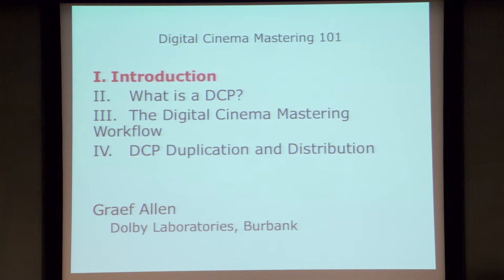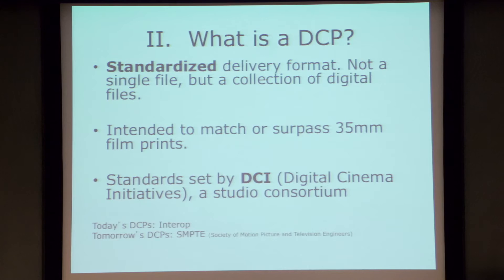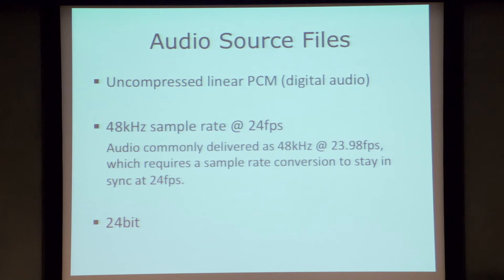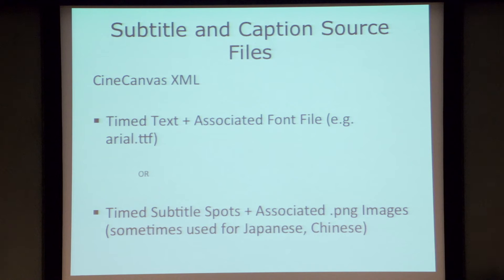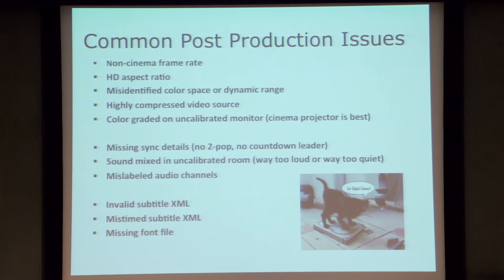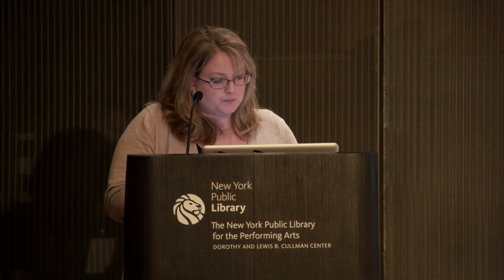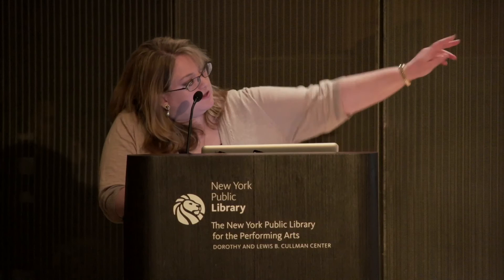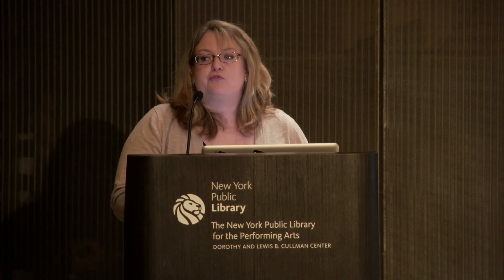Understanding DCP and What It Can Bring to Your Film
Dive in as Dolby Laboratories' Graef Allen and theatrical booker Michael Tuckman take us on a crash course in the workings of digital cinema mastering and distribution. This presentation is NOT for the faint of heart but filmmakers with the gusto to do their research about mastering and distribution options will reap significant rewards from this deep dive.

Graef Allen (Manager, Content Services, Dolby Laboratories)
Michael Tuckman (Founder, mTuckman Media)
Joseph Beyer (Director of Digital Initiatives, Sundance Institute, MODERATOR)